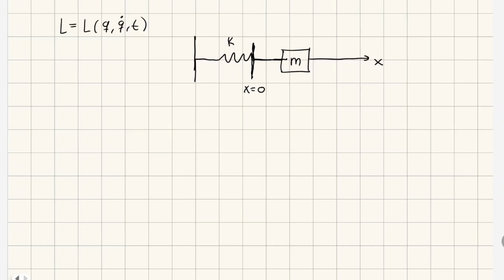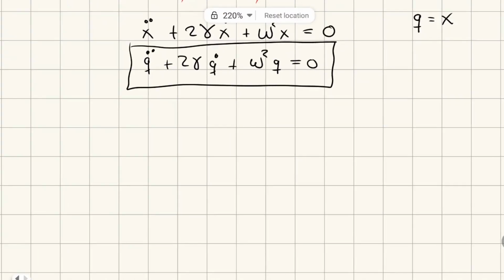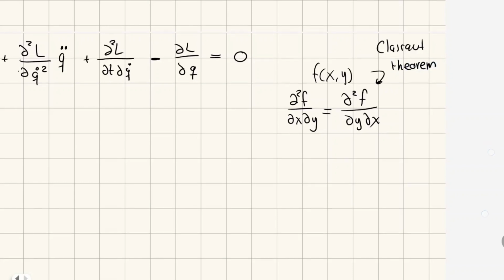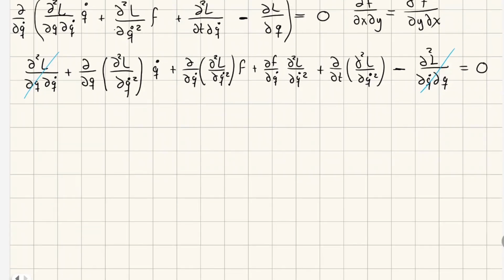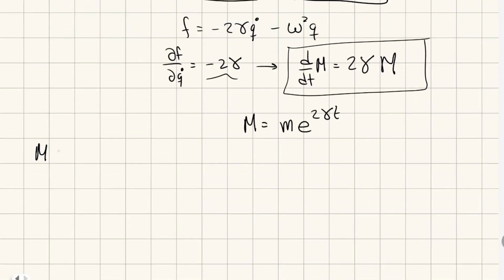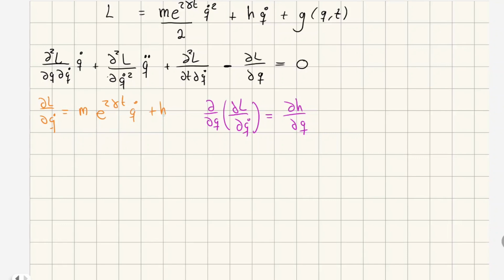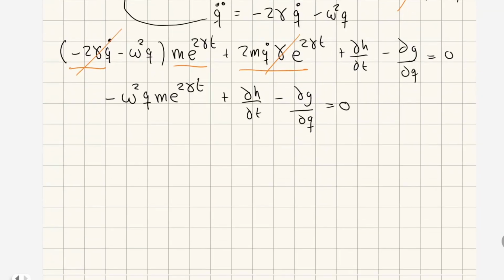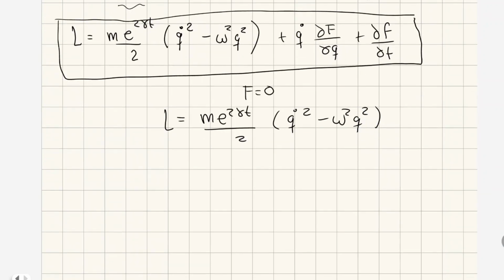The Lagrangian corresponding to a 2nd order Differential Equation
In this video, it is explained how to obtain a Lagrangian for a given Second Order Ordinary Differential Equation. It is used the example of the Damped Harmonic Oscillator.